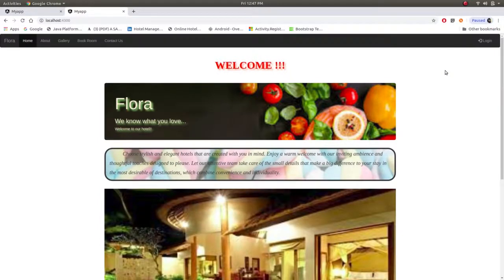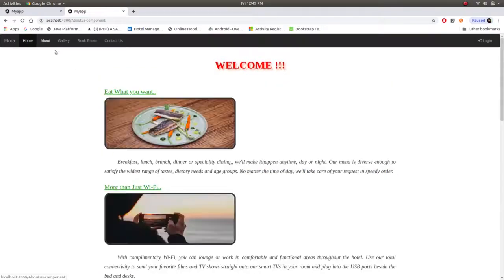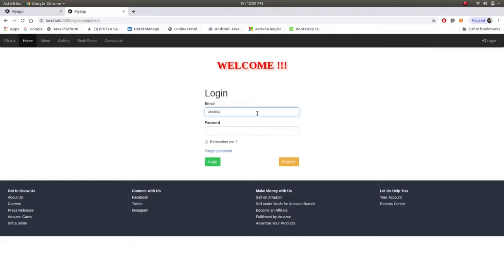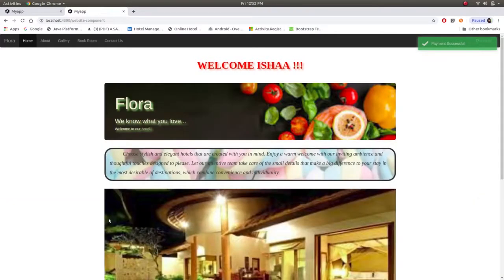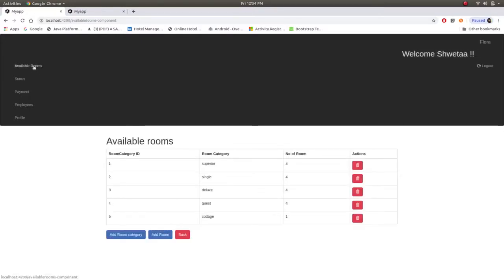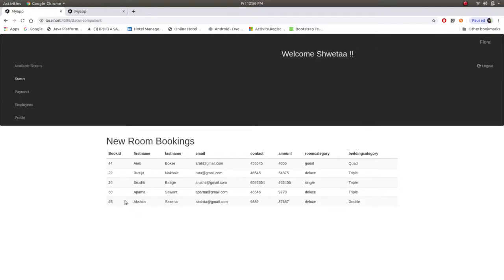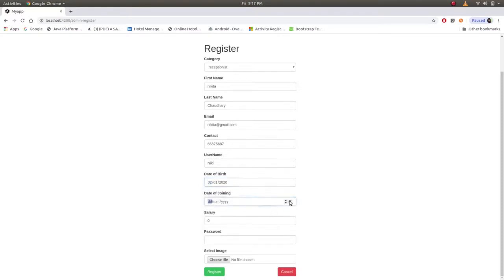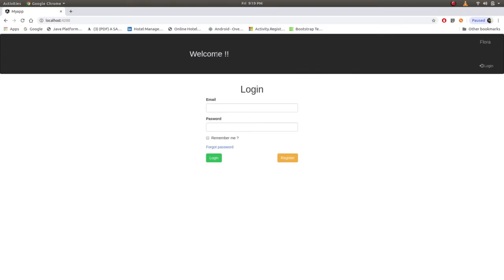Hotel Management System Using Angular and Node (Part I)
This is the CDAC project named "Hotel Management System". I have used angular js version 8, express and MySQL database.
Detailed description is given in video